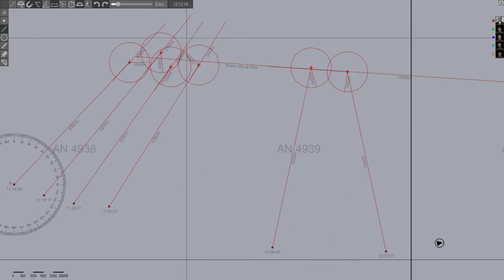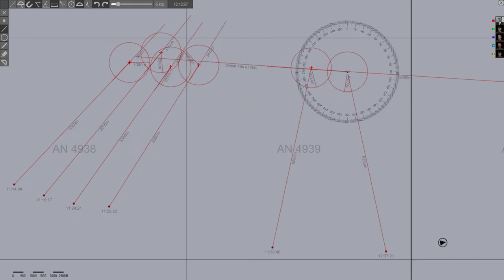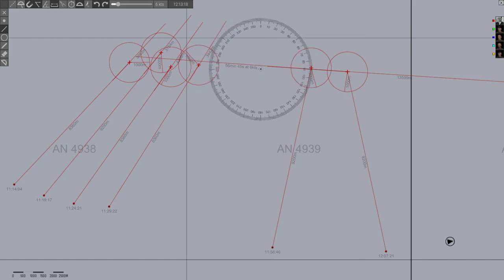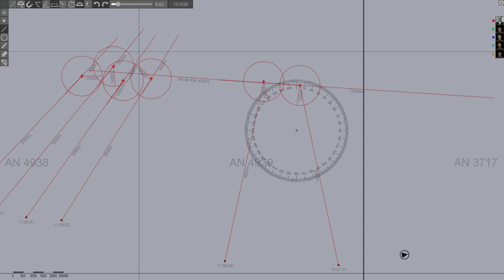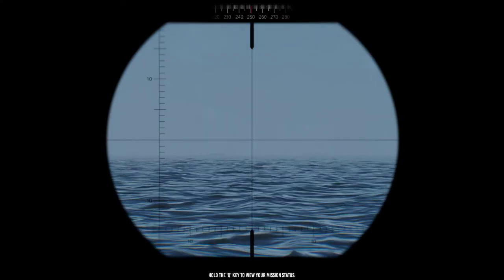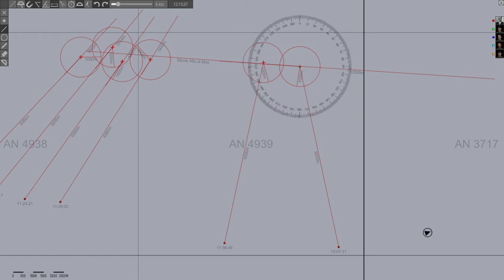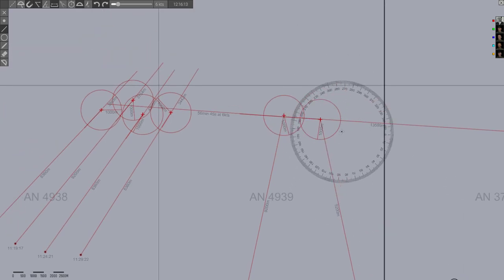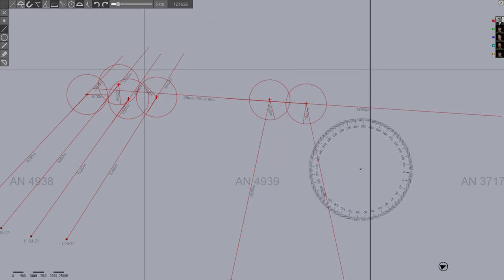No-Rec-Manual Plotting and Evaluating TDC Solutions - Part II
NOTE - THE PLOTTING ASPECTS OF THIS ARE SUPERSEDED BY MY VIDEO "Historical U-boat Plotting Techniques for Wolfpack", SINCE V0.16 CAME OUT!!

Here is another A to Z day engagement using a plotting method without the use of the rec manual.  IRL, the boats did not have the luxury of knowing exact mast height at long range, so this is a method that allows you to reflect this lack of knowledge.  Part IV demonstrates evaluating the quality of a TDC solution.